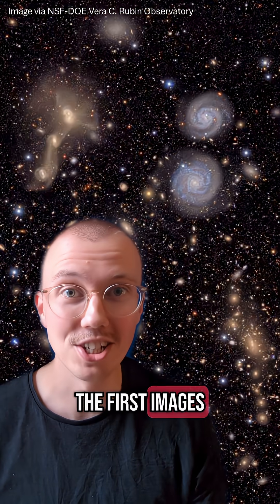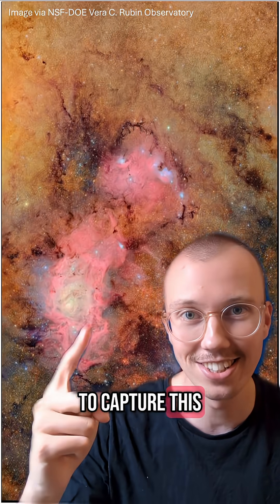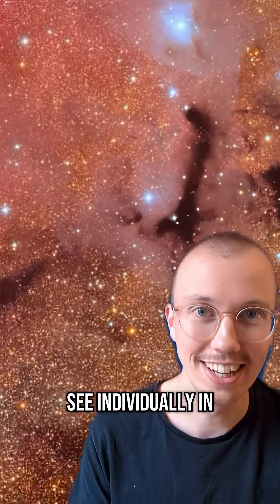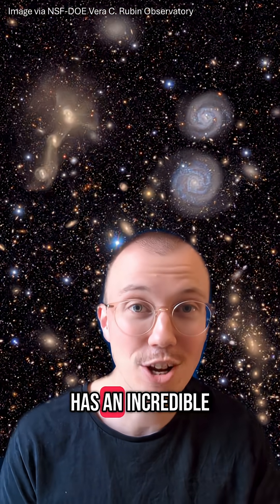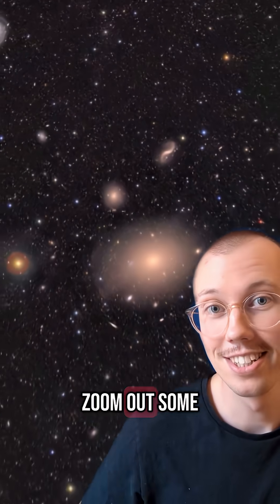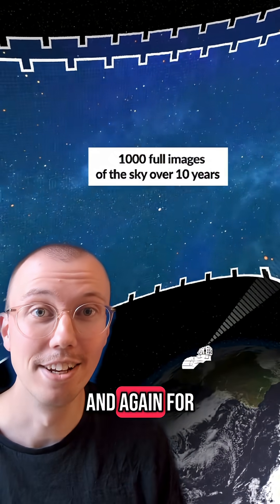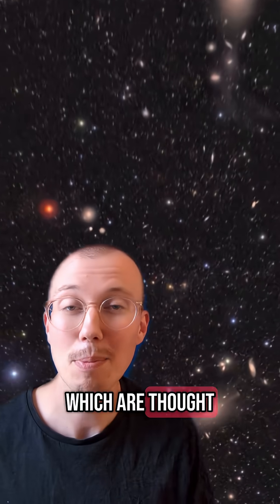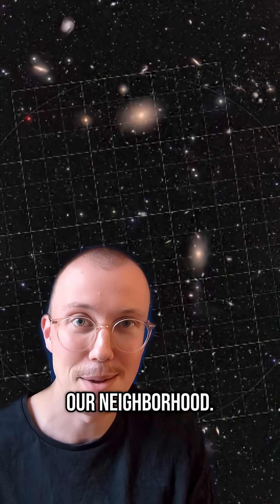Stunning First Images From Groundbreaking New Telescope!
The Vera C. Rubin Observatory has released its long-awaited first images, and they are STUNNING!